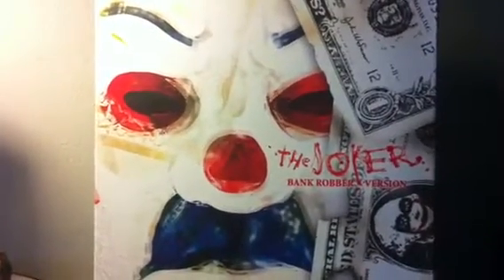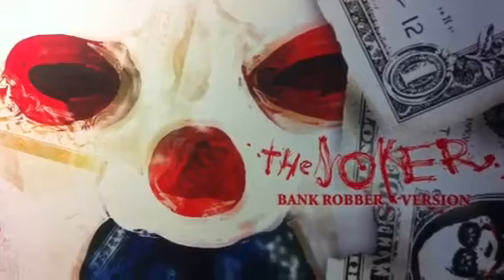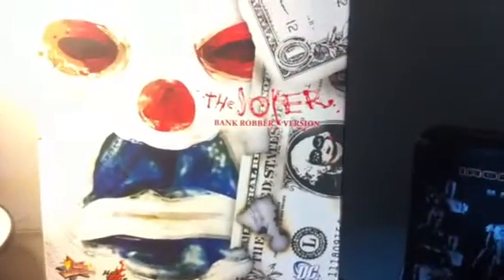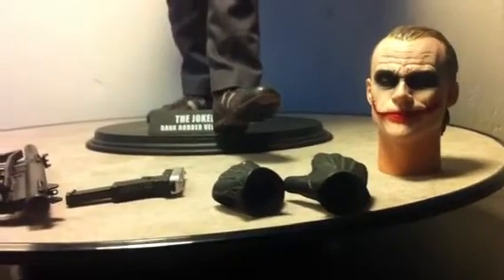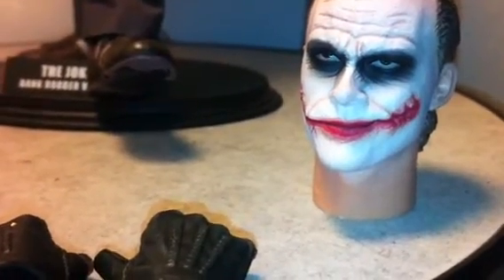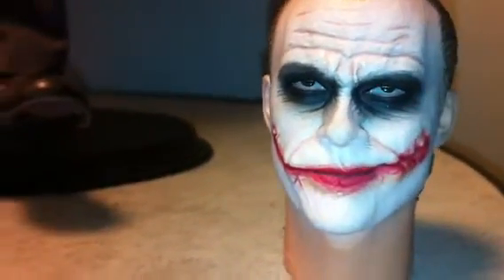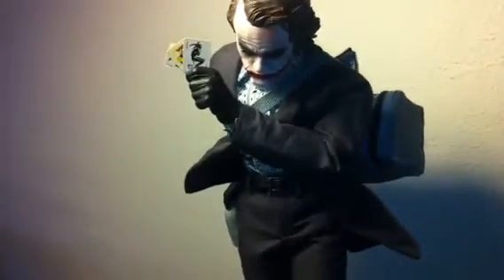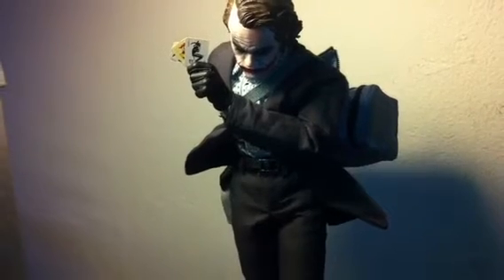Blast form the past, With a review of Hot Toys bank robber joker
Peace!